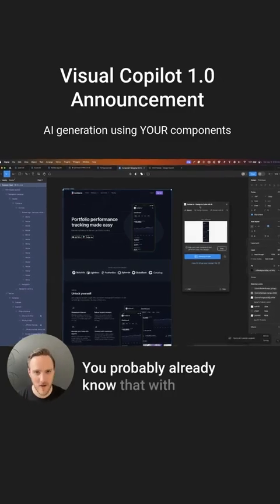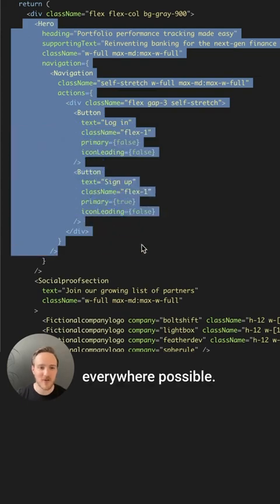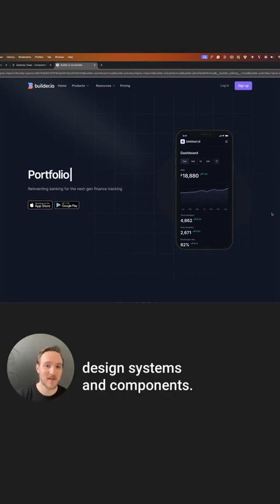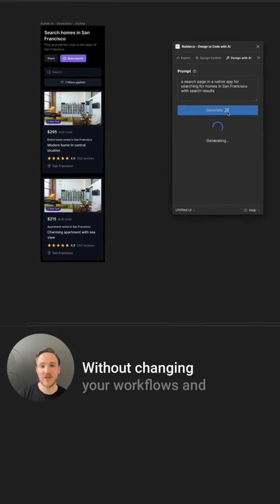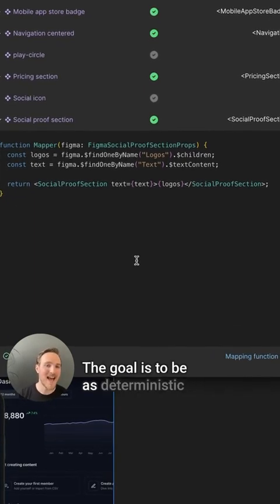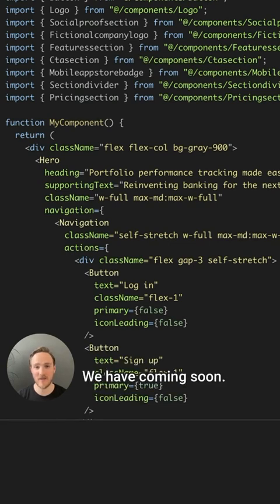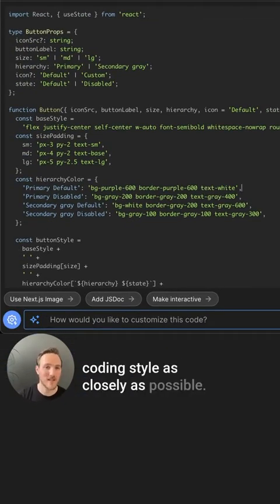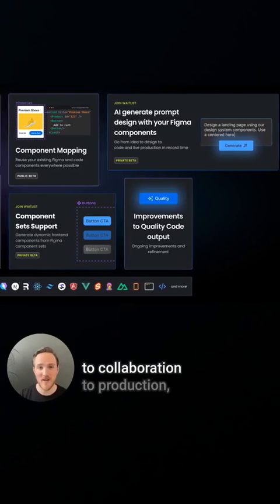Announcing Visual Copilot V1 AI generation using YOUR components